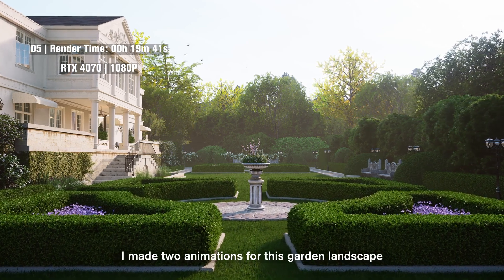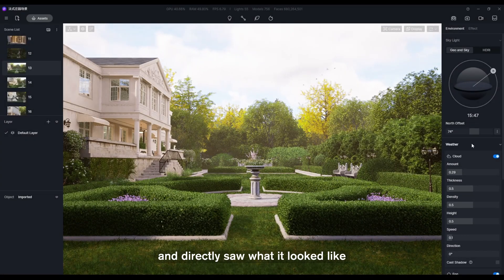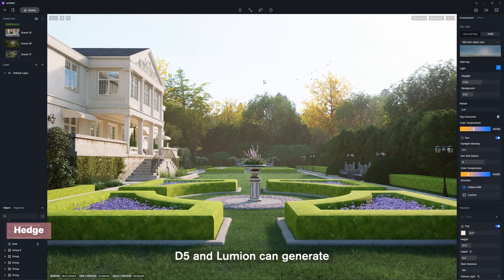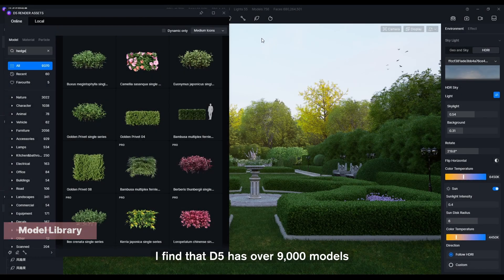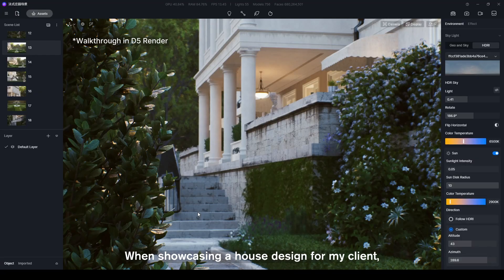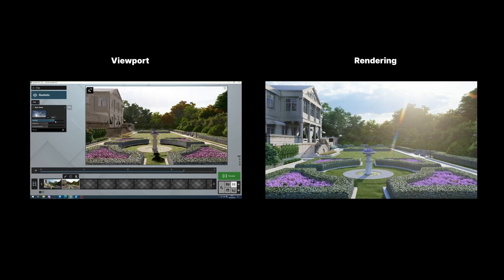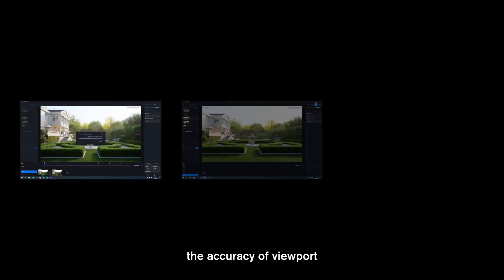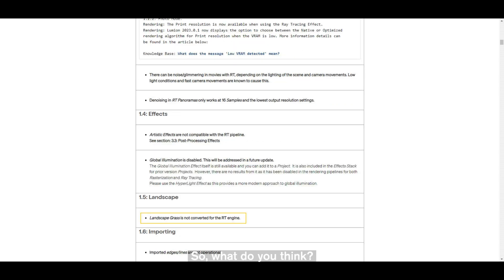Lumion or D5 Render which is better for landscape design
Animating a 3D landscape with D5 Render at a third of the time using Lumion
Is D5 better over Lumion? I think yes in terms of the real-time rendering viewport, paid services and rendering speed.

RTX 4070. 8-second-long video, 1080p
D5 Render: 00h 19m
Lumion: 1h 06m